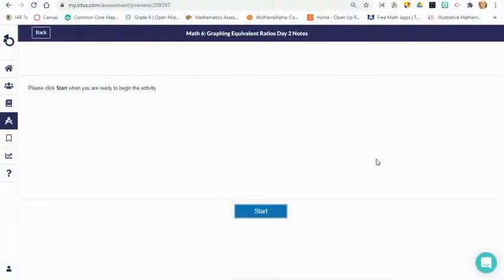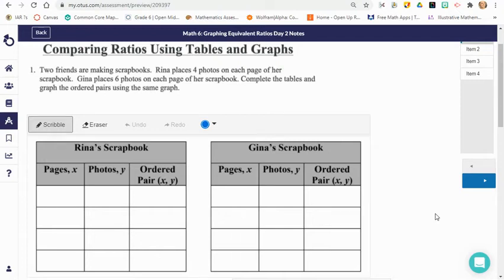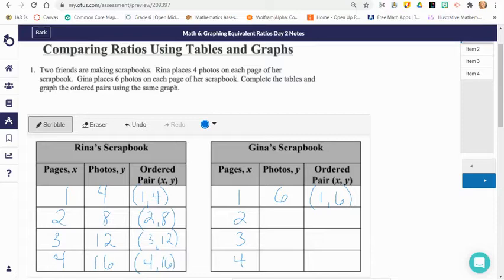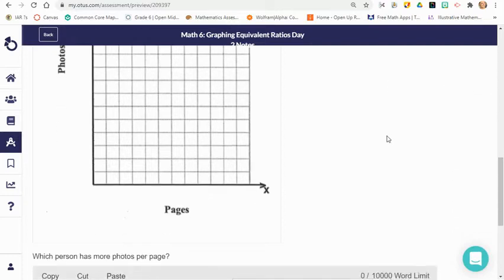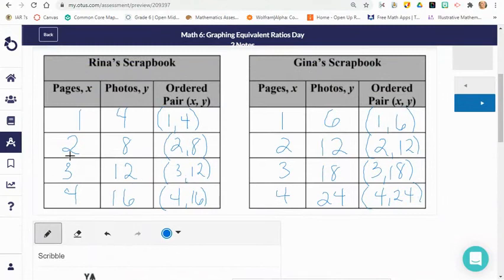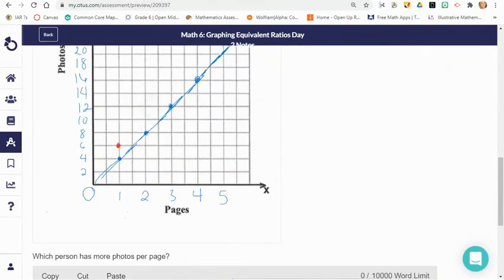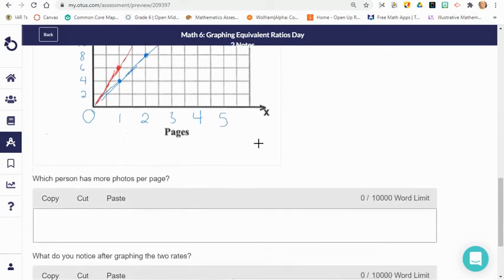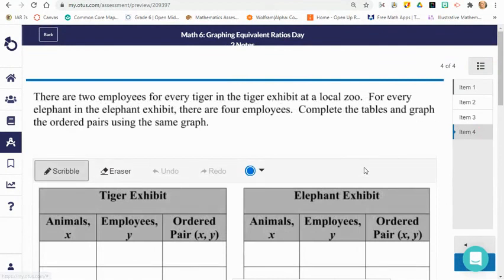Comparing Ratios Using Tables and Graphs